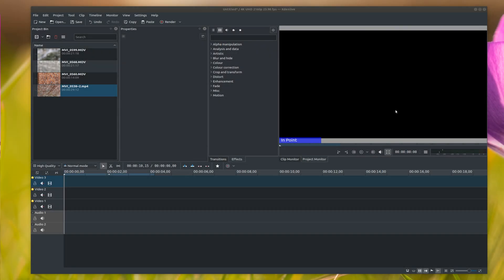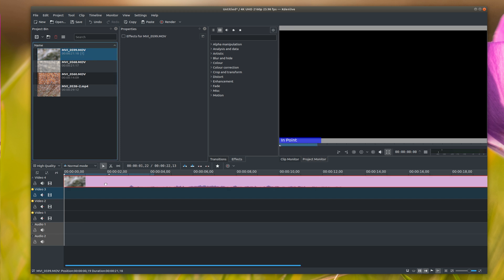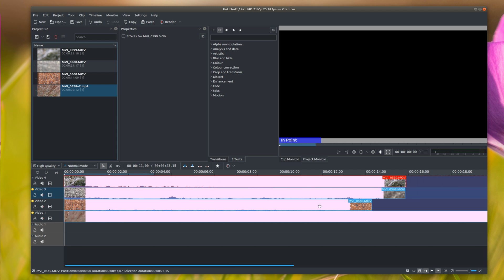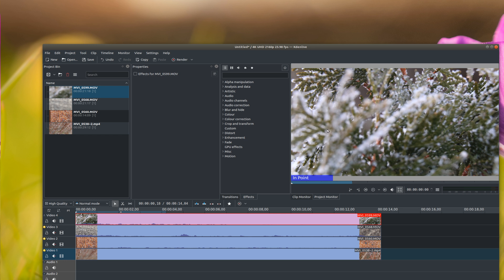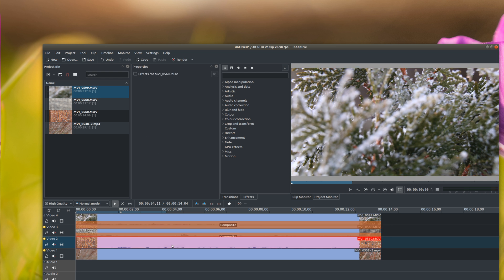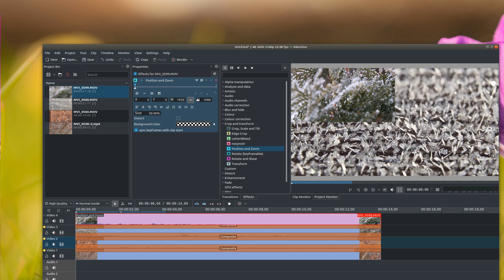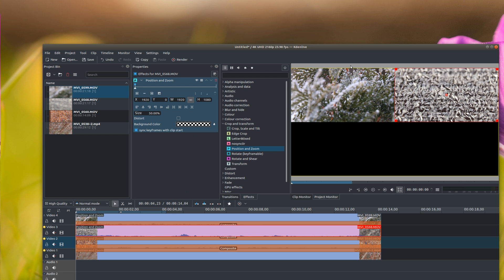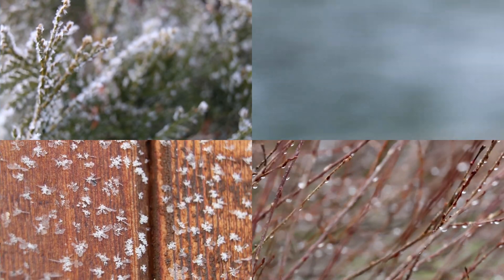Kdenlive Split Screen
In this tutorial we are going to split screens, video, or movie clips in Kdenlive